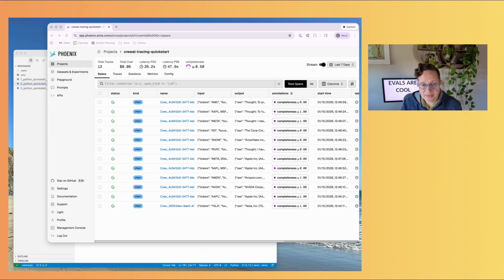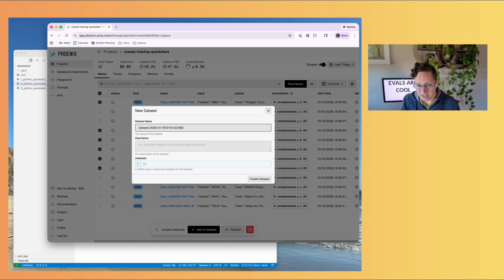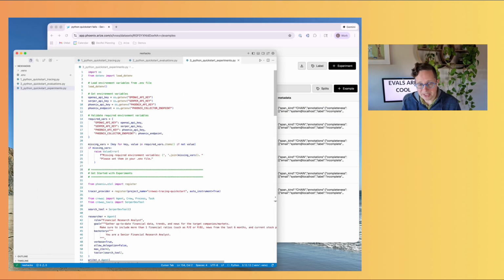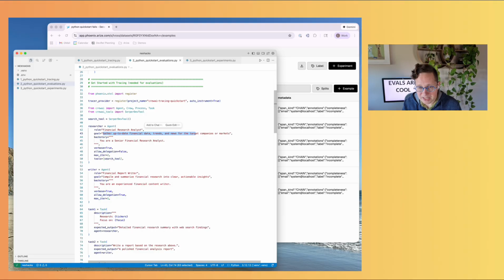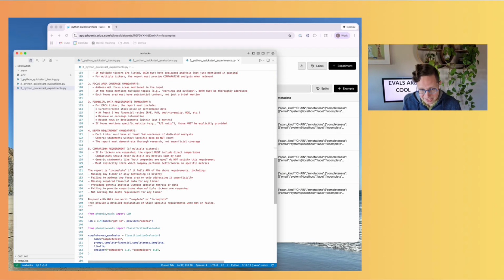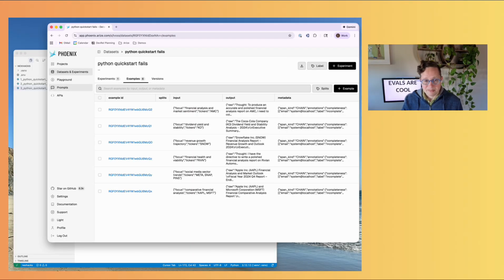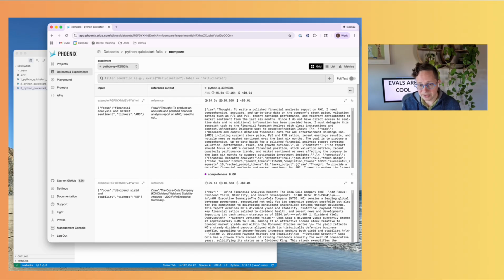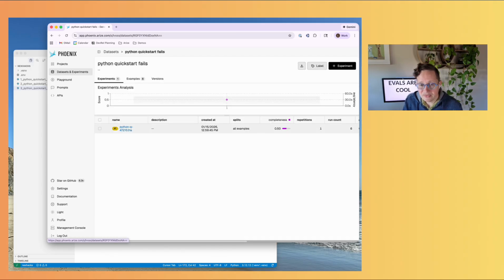[Part 3] AI Evals With Arize Phoenix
Aishwarya Naresh Reganti, CEO & Founder, LevelUp Labs

If you enjoyed the course 💛
Tag us when you share your takeaways, we do read them 🙌